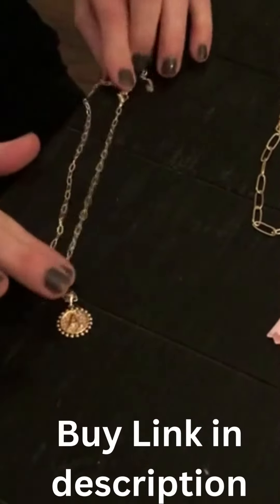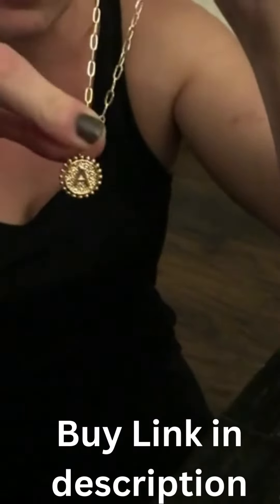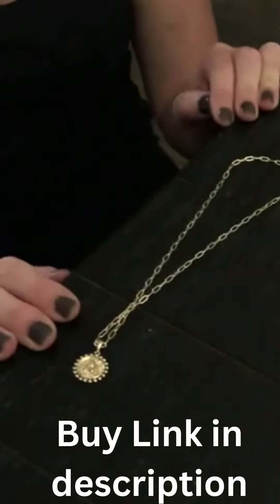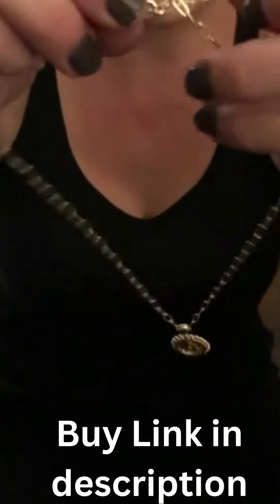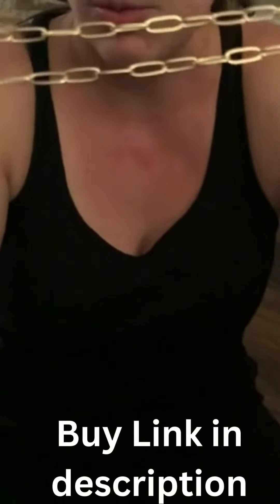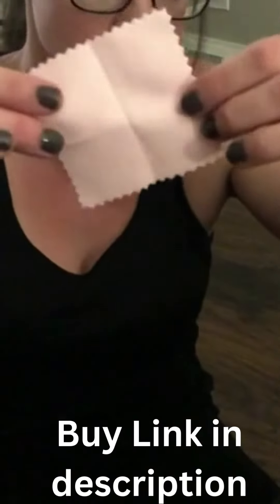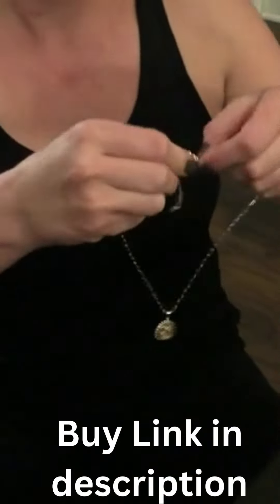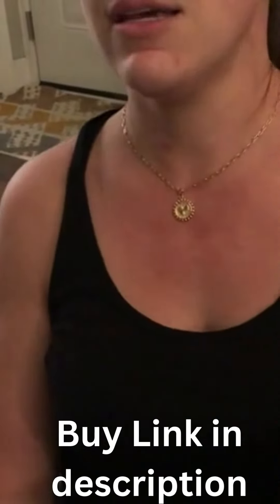Gold Initial Necklaces for Women Girls, 14K Gold Plated Dainty Link Chain Necklace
Yoosteel Gold Initial Necklaces for Women Girls, 14K Gold Plated Dainty Layering Paperclip Link Chain Necklace Personalized Coin Initial Layered Gold Necklaces for Women

About Product:

SIZE: 14"+ 2"/18"+2" Gold layered paperclip chain necklace with 18mm coin initial pendant is engraved heart at the reverse side, adjustable, fits most of women and girls. Separate clasps make it sweet design to layer other necklaces of your cherish jewelry.
MATERIAL；14k gold plated Paperclip intial necklace with a shiny protective High-finish. Hypoallergenic. No nickel and lead. No Tarnish. Safe to wear on your daily life. Dainty retro and high quality but personalized.
MEANING: initial letter necklace, A perfect way to make your name become a memory as well as show off your unique, represents you, your loved ones and the closest name of yours, when you wear the name initial paperclip chain necklace, no matter when and where you do anything, you will always remember the important person in your life, you are not alone, because there are many ones you miss.
PERFECT GIFTS: This exquisite and stylish product is beautifully packaged and ready for giving to moms, Grandma on Mother's Day, Christmas gifts, birthday parties, anniversary, weddings, graduations, retirements, attending meetings, travel, bars, shopping and other places, gifts with commemorative value.
AFTER SALES SERVICE: 100% Satisfaction and Refund, 60-Day No-Risk Return Policy. Copyright Products, Do Not Copy!!!